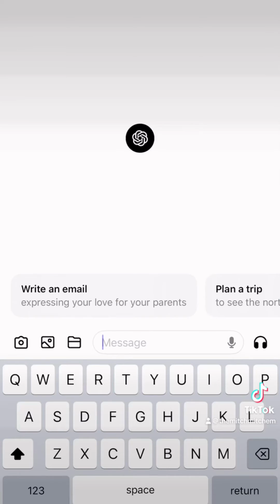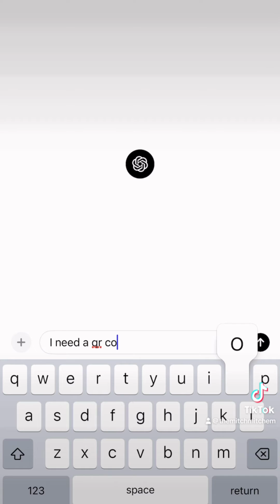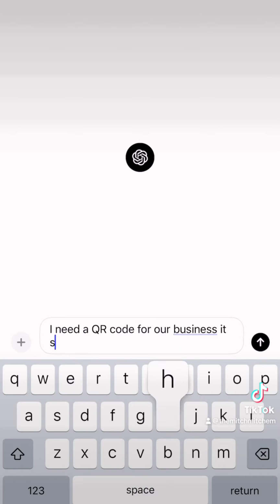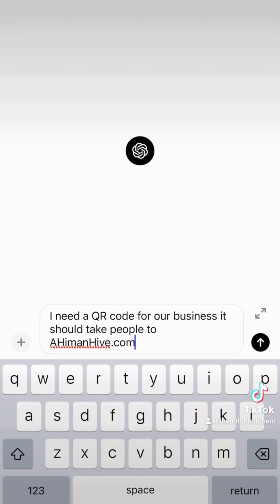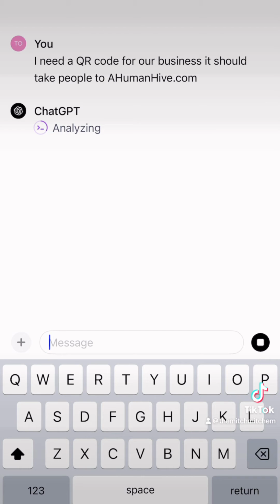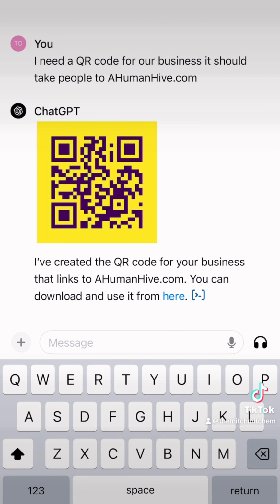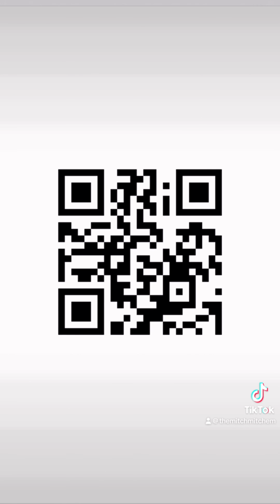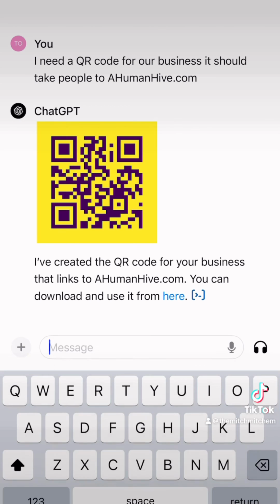ChatGPT makes a QR code that does NOT expire!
With Mitch Mitchem of HIVE Interactive.

To book Mitch for your next conference or meeting to teach you all about how we use the tools of AI reach to:

Diana Venckunaite (Diana V.)
Logistics and Development Manager, HIVE Interactive
Web: AHumanHive.com